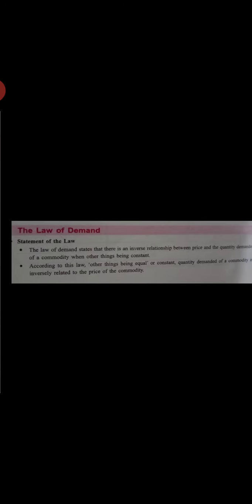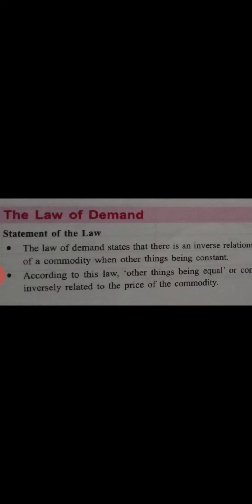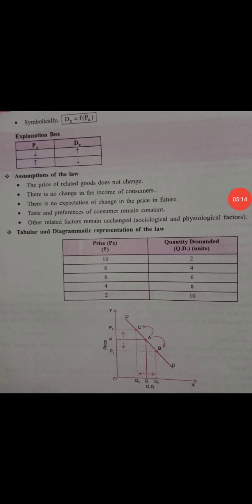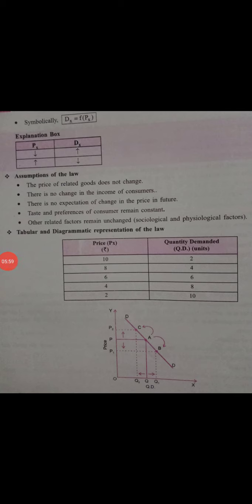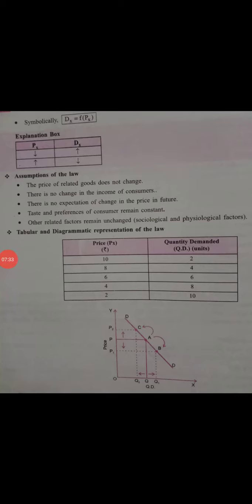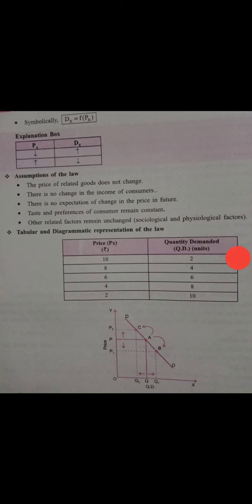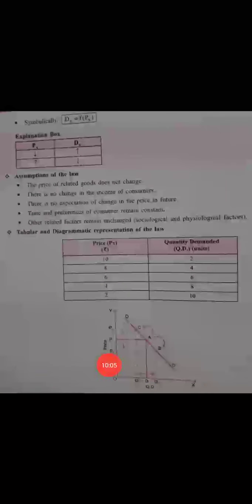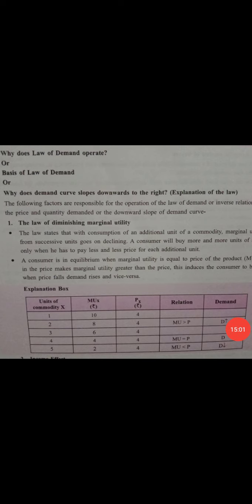Class XI ECONOMICS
The law of Demand